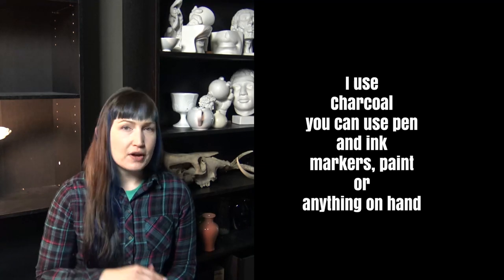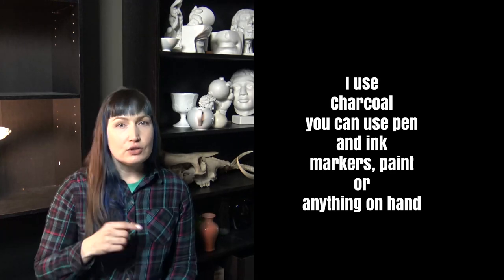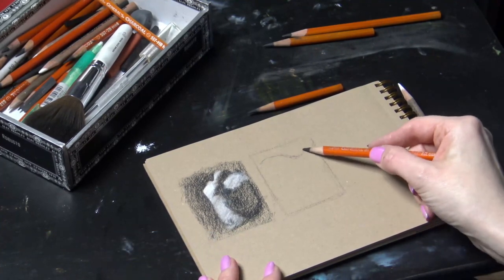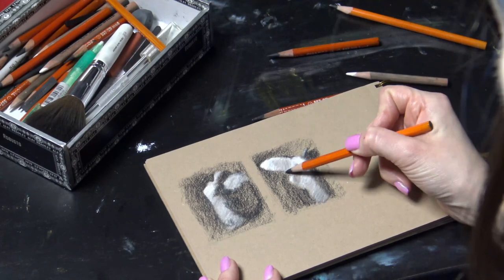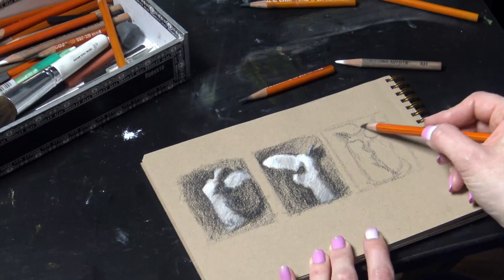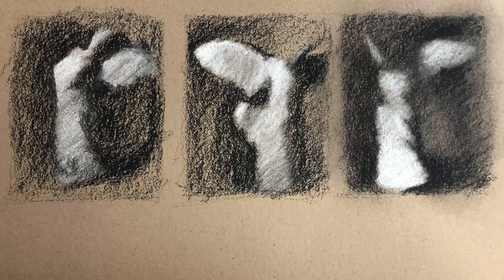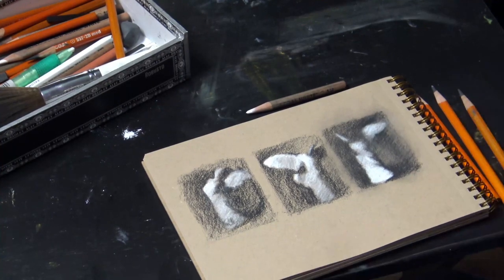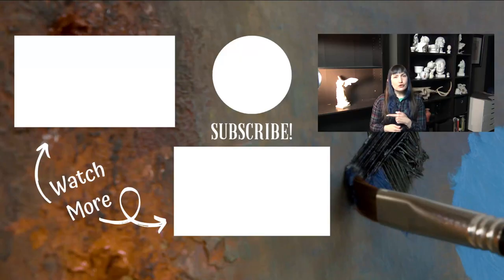This 5 Min Exercise Will 10X Your Drawing Skillz!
Don’t just mindlessly copy what you see! In today’s video I am sharing a simple drawing exercise that will infuse your work with a sense of atmosphere and depth. You will learn how to observe the way light diminishes with distance and how to train yourself to look for lost edges. Doing these exercises regularly will teach you how to create that depth and mood in all your work rather than mindlessly copying what you see.

Materials Used In This Demo:

Nike of Samothrace Statue
Paper: Kona Classic Toned Tan (Discontinued)
I also recommend Strathmore Toned Gray
General’s Charcoal Pencil Hard
General’s Charcoal Pencil Medium
General’s Charcoal Pencil White
My Favorite Electric Pencils Sharpener

Online Figure Drawing Academy: Learn to draw the figure from your own home!